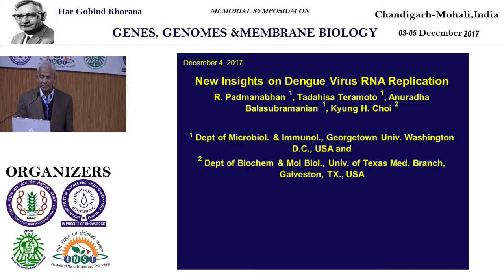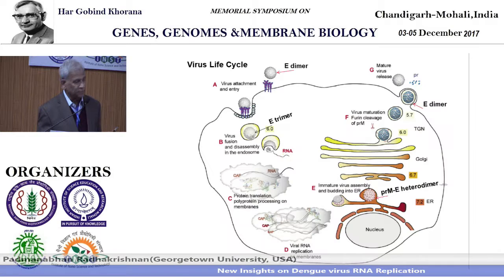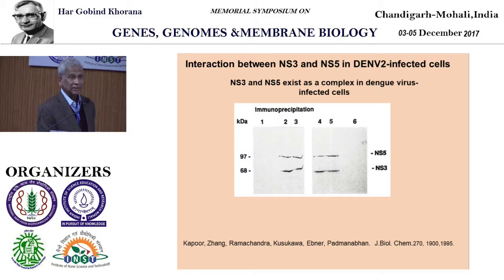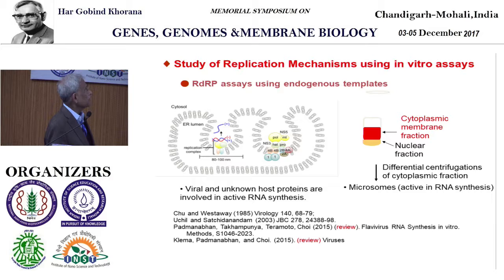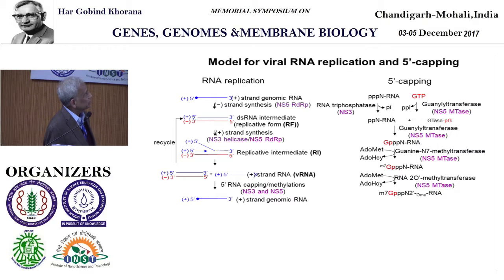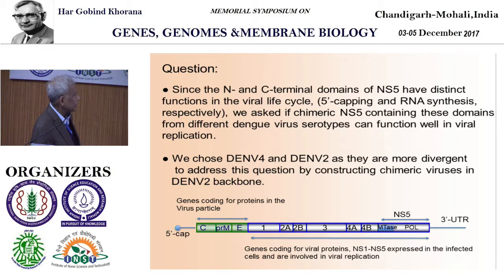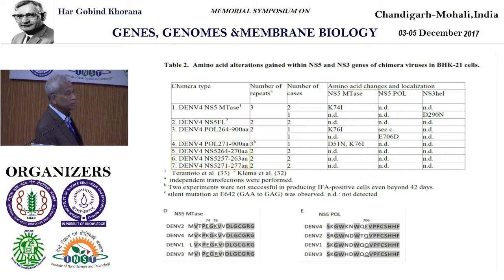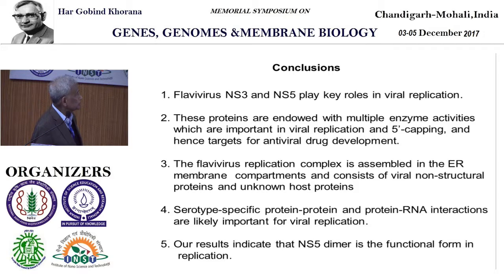HGK Symposium 2017 Day 2 Session 8